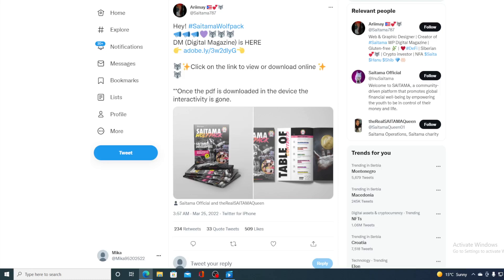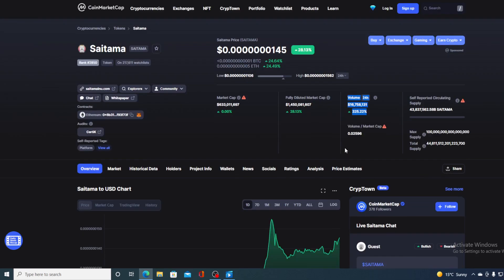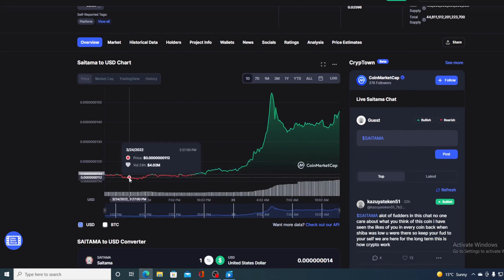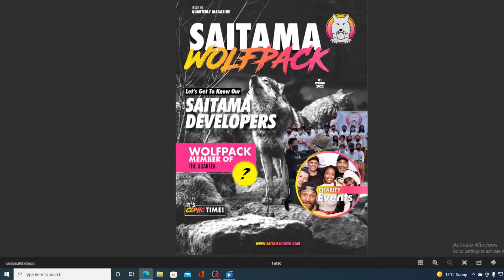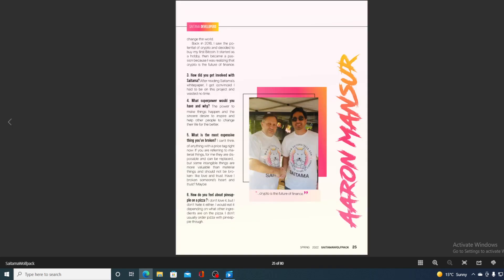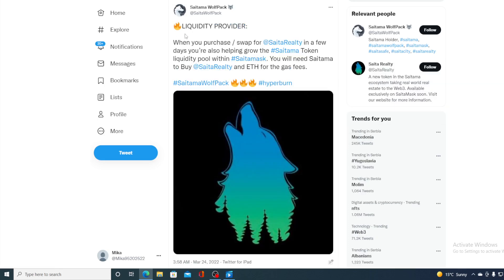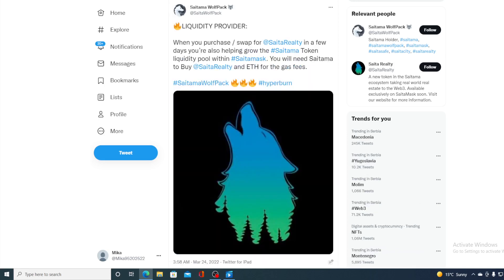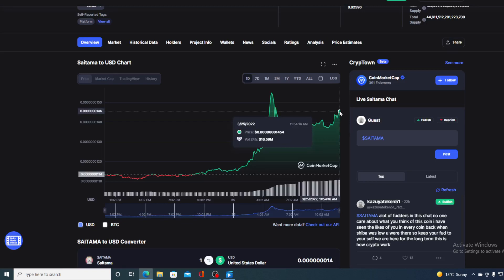SAITAMA INU TOKEN BIG NEWS: NEW HIDDEN DETAILS REVEALED! (PRICE PREDICTION NEWS 2022)